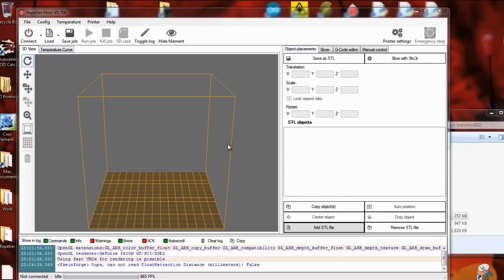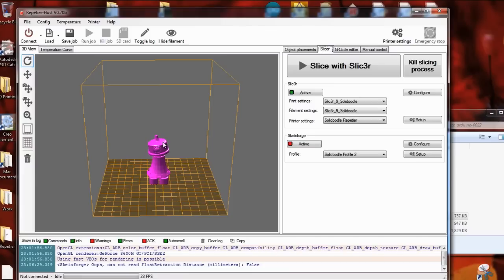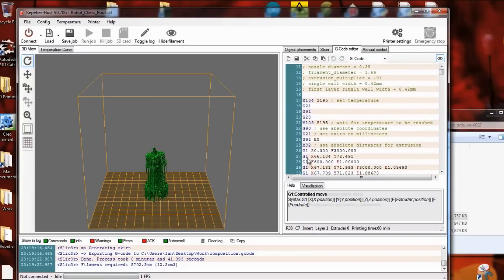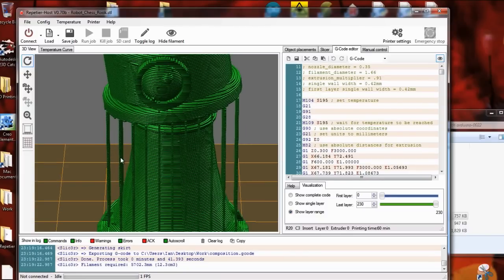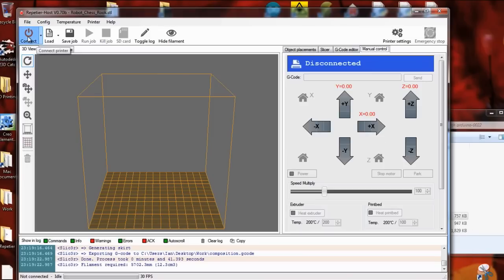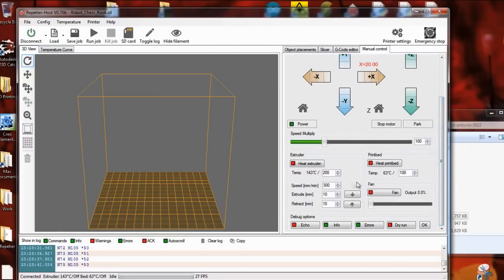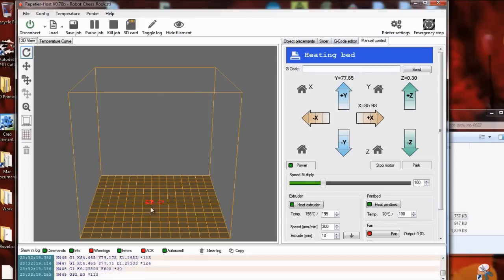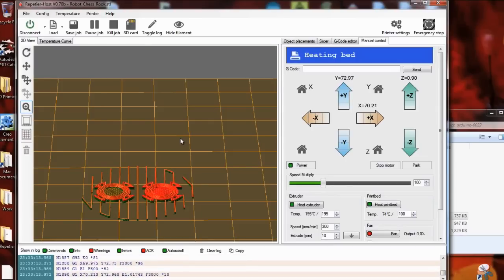Repetier Host for Solidoodle- Usage